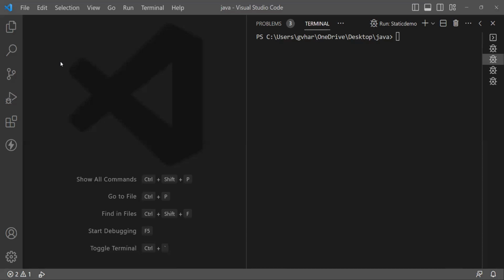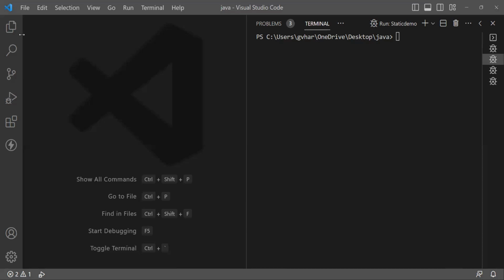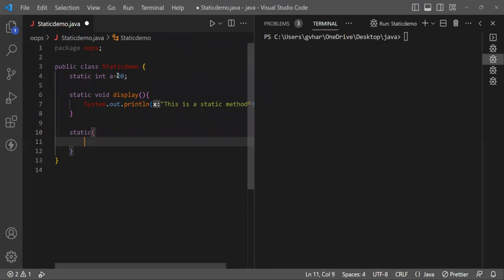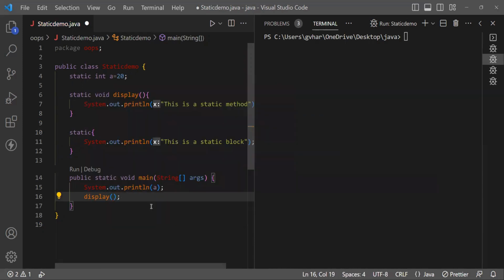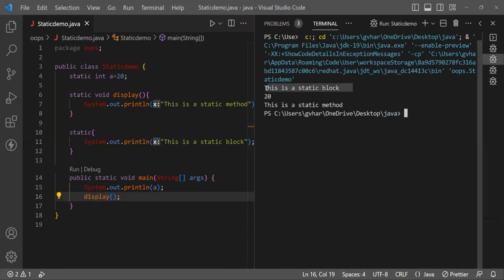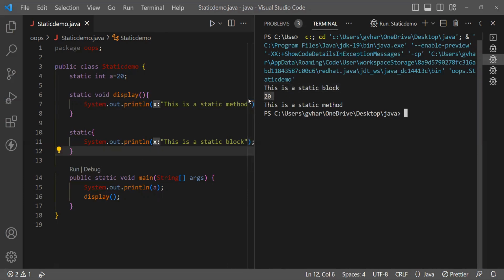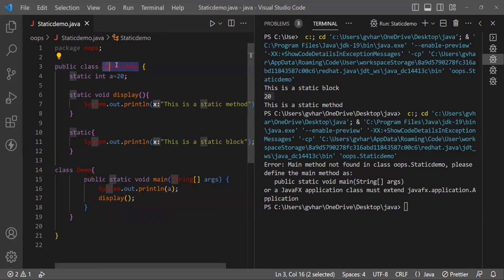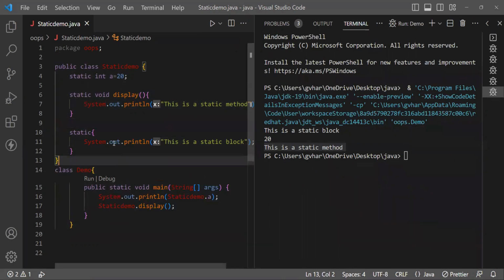Static Variable, Static Method & Static Block in Java || Java Programming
Hi all,

In this video learn about static variables, methods, and static blocks in java and know about the scenarios of how static variables and methods can be accessed for a single class and for multiple classes.